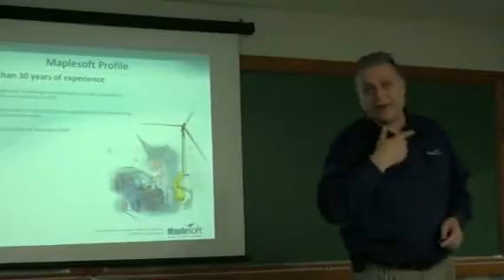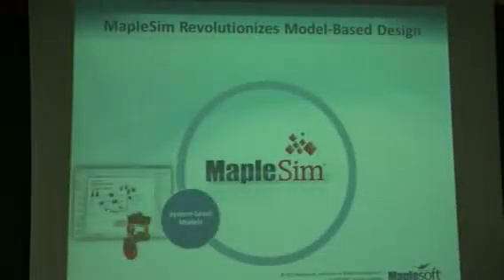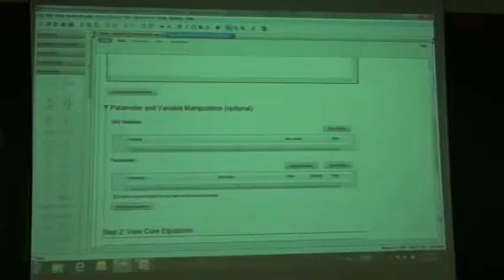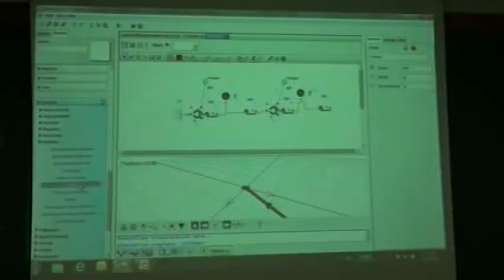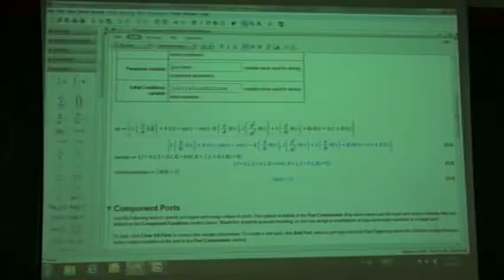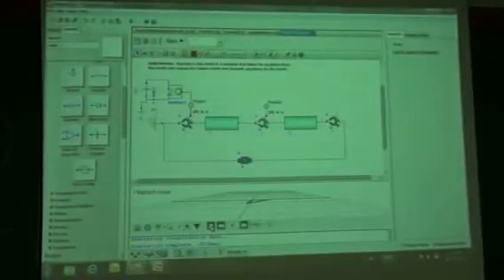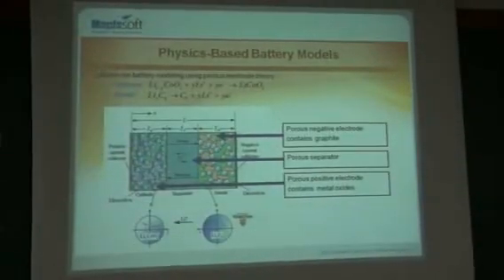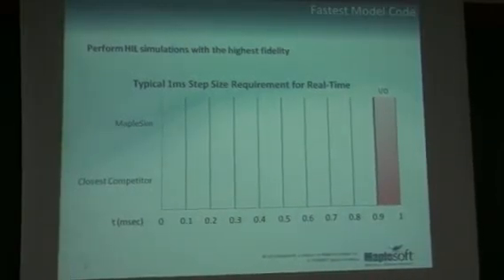Seminário Maple Soft (Dr. Paul Goossens) (cont.)